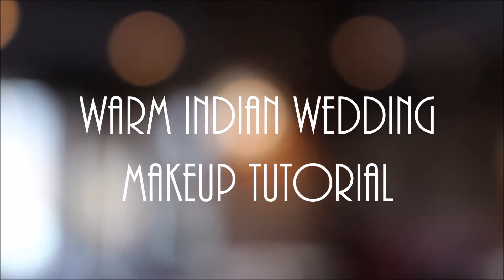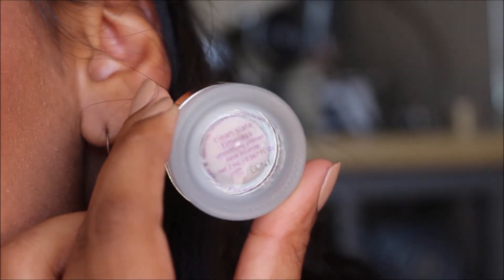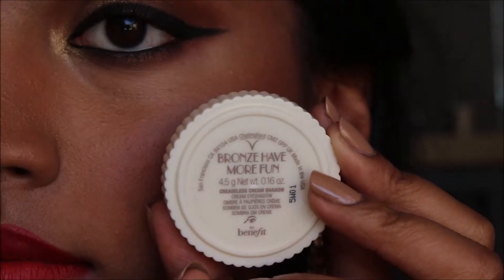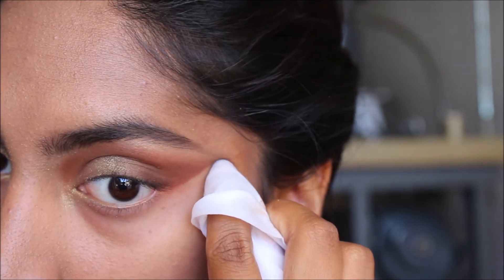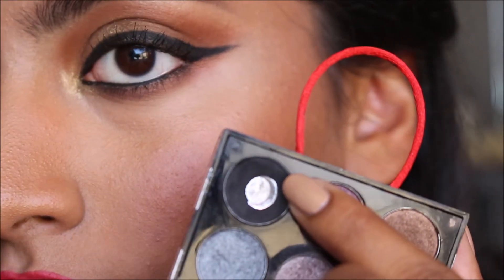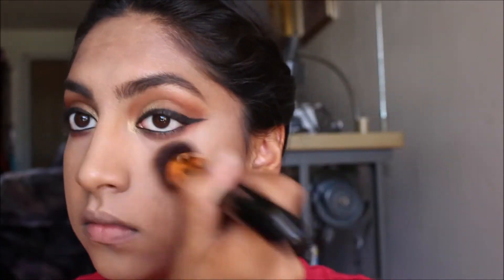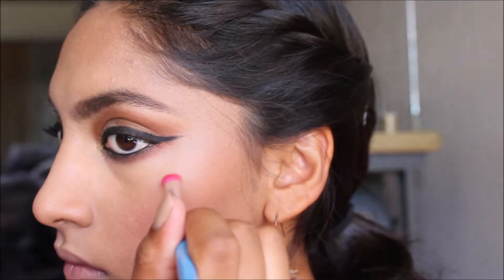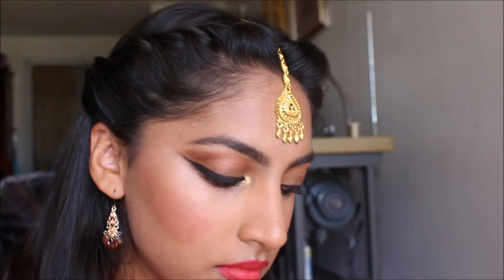Warm Indian Wedding Makeup Tutorial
I totally forgot that I had filmed this video A YEAR AGO!! It feels like yesterday. My skin was going through a reaction after using a new foundation in case you were wondering ;)

Have a great week my loves!